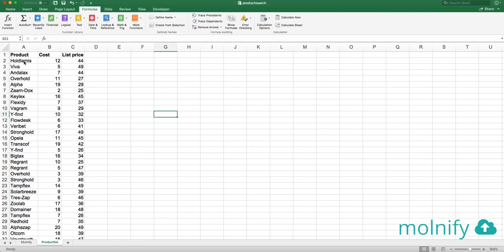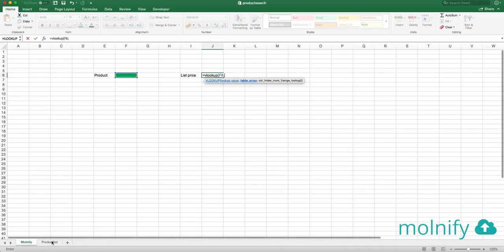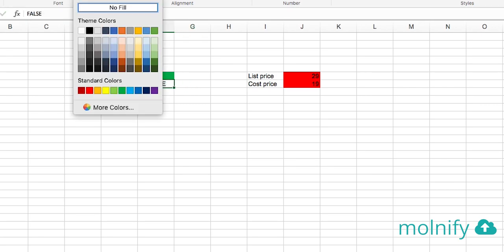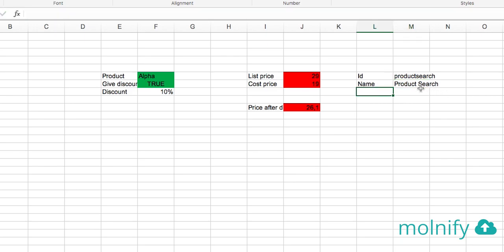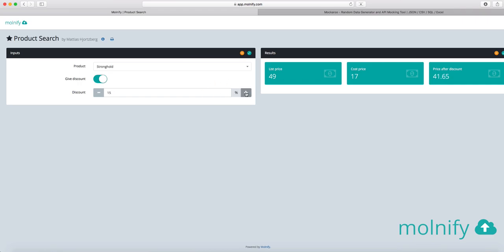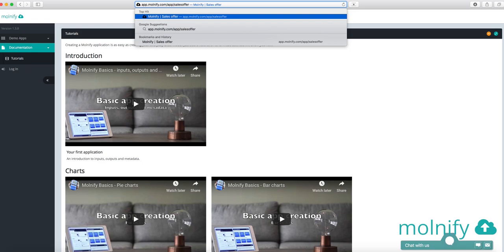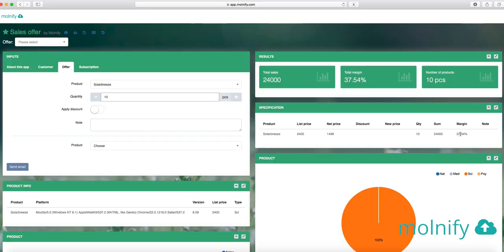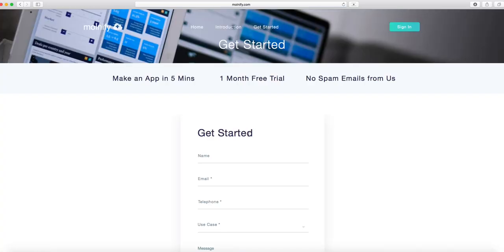How to create a web app sales tool using Excel | Molnify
This tutorial shows you how to create a product list in Excel into a web application where you can search products by name, see cost and list price and also give discounts.

The web app is created with Molnify in real time, without any coding. Molnify lets you turn your Excel files into web applications without the need of knowing any programming language - basic Excel skills is enough.

Molnify supports most Excel formulas, such as VLOOKUP, SUM, IF, AVERAGE, COUNTIF, INDEX, MATCH and also features such as TRUE/FALSE and data validation. You create in the app in Excel and upload it to Molnify. Once uploaded you can use it on a computer, mobile phone or tablet and you can share it with customers, colleagues and collaborators.

Ready to convert you excel files to web apps? today.

About Molnify
Molnify is a groundbreaking service that lets you use existing Excel files and Google Sheets as web apps. No coding required.